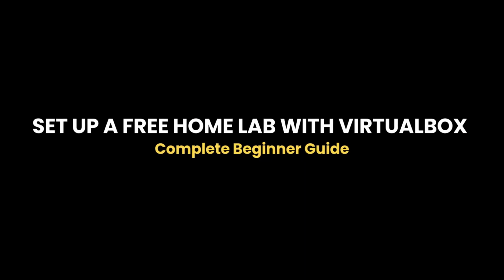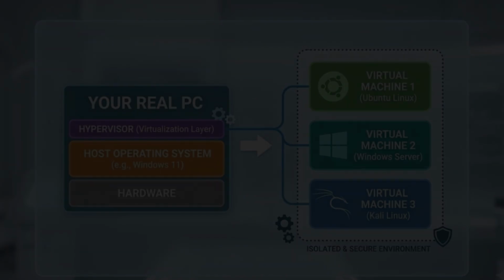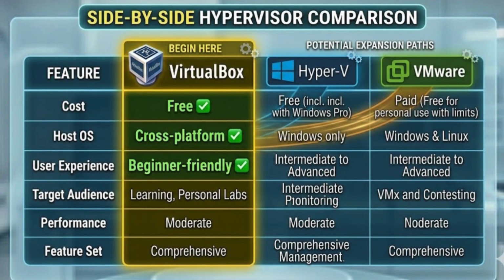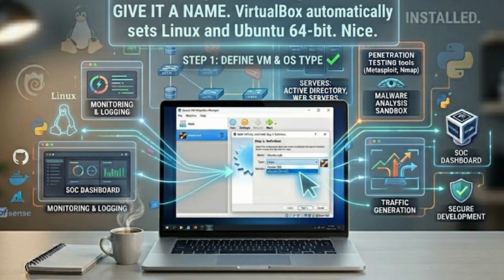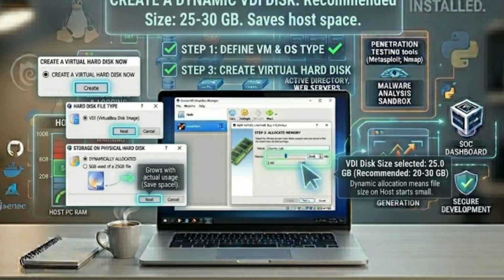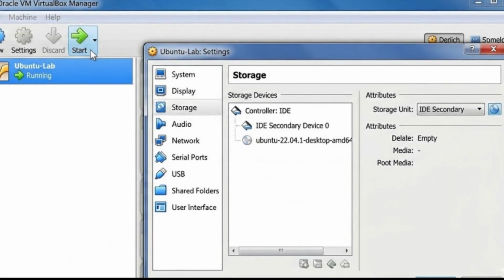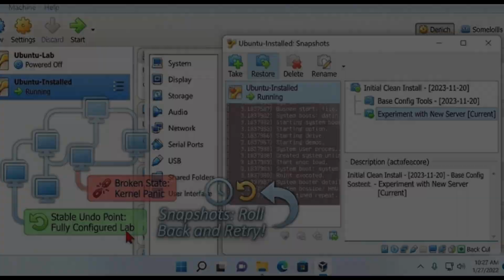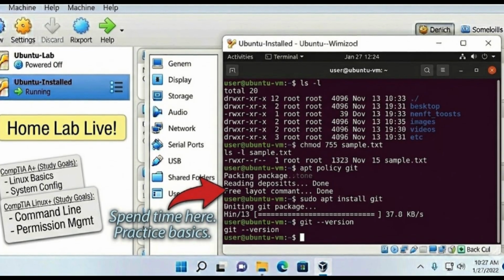How to Set Up a FREE Home Lab with VirtualBox — Complete Beginner Guide 2026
Turn your laptop into a powerful cybersecurity and IT lab — completely free.
In this video, I'll show you exactly how to set up a home lab using VirtualBox from scratch, even if you've never used virtualization before. No expensive hardware. No complicated setup. Just your existing computer and 30 minutes.
🔥 What you'll learn:

What a home lab is and why every IT/cybersecurity beginner needs one
How to download and install VirtualBox (free)
How to create your first virtual machine step by step
Which OS to install first (and why)
How to take snapshots so you can break things safely
Pro tips to make your lab actually useful for learning

Whether you're studying for CompTIA A+, Security+, CEH, or just want to learn Linux and networking — this is your starting point.